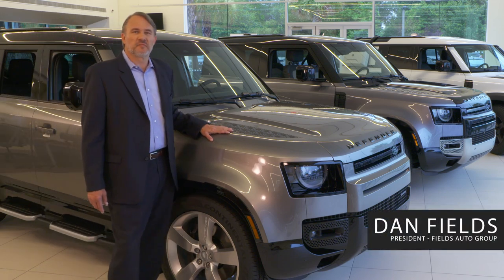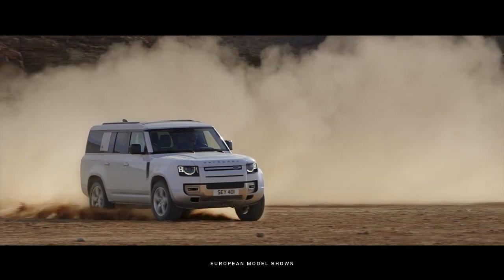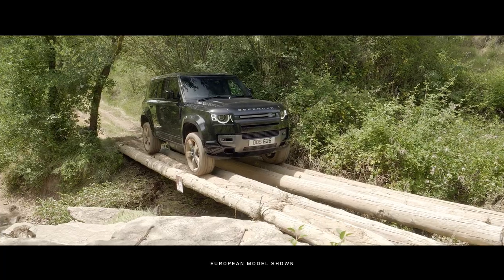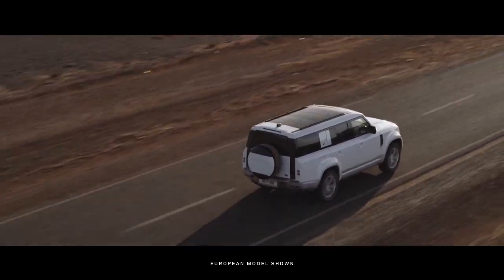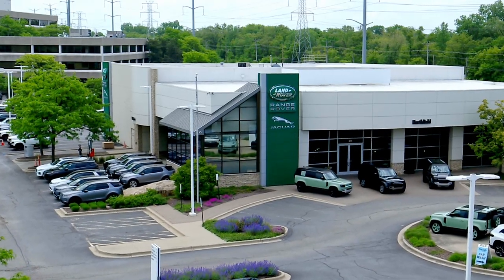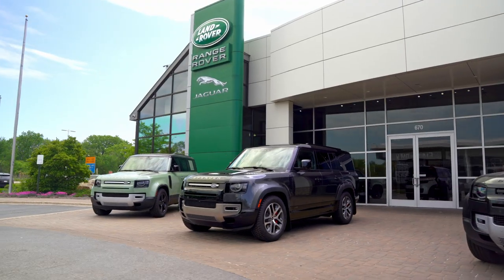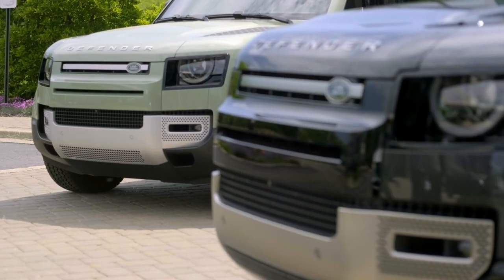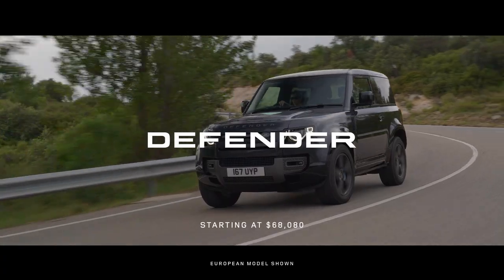The All-New Land Rover Defenders: Redefining SUVs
If you crave the perfect combination of luxury and performance, the all-new Land Rover Defender models are the SUVs you've been waiting for. Welcome to Land Rover Northfield, where the all-new Defender starts at $68,080. Whether you're planning a weekend adventure or simply seeking a reliable daily driver, the Defender has it all. Whether you're planning a weekend adventure or simply seeking a reliable daily driver, the Defender has it all. Don't miss the chance to own or lease the ultimate luxury SUV - the Defender.